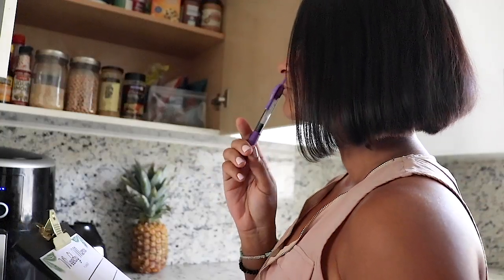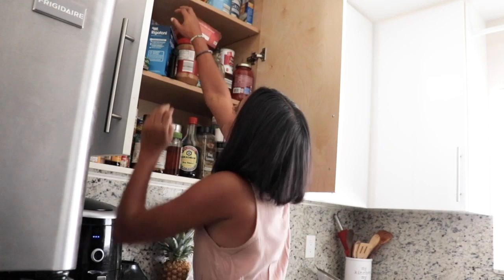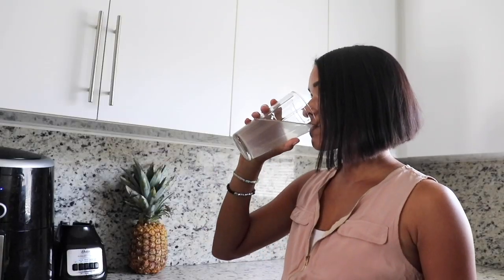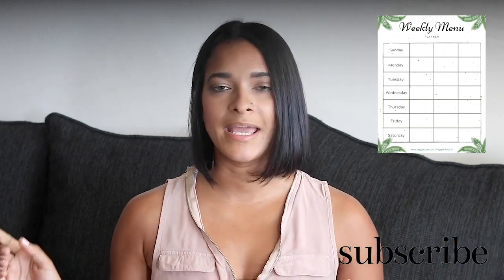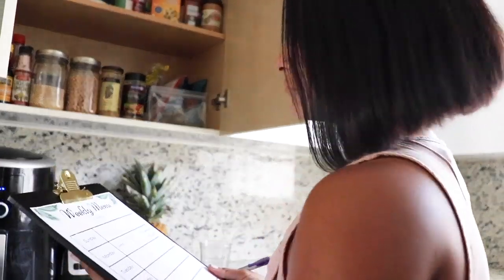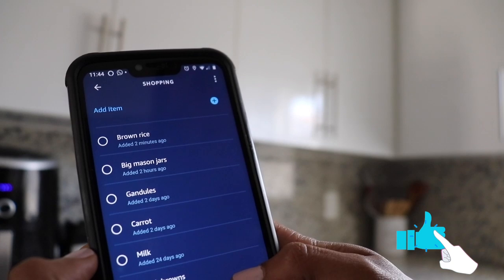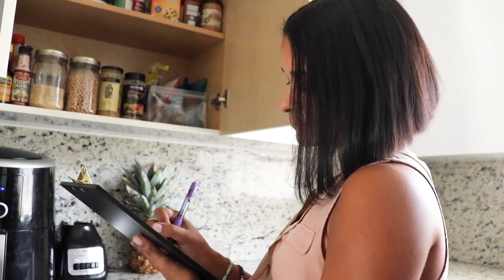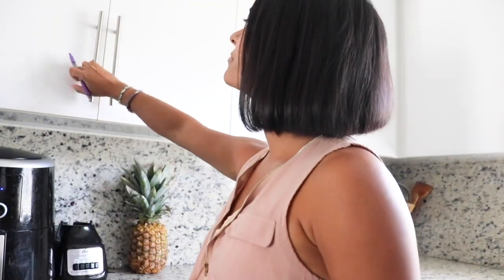Food Shop like a Boss | Planning Your Groceries on a Budget » FREE Printable PDF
BEST VEGAN RECIPES FOR YOUR FAVS

1. Earthlings
2. Forks over Knives
3. Blackfish
4. Food Inc.
5. Meat the Truth
6. Cowspiracy
7. What The Health
8. The Game Changer